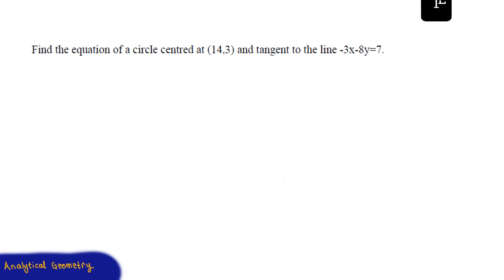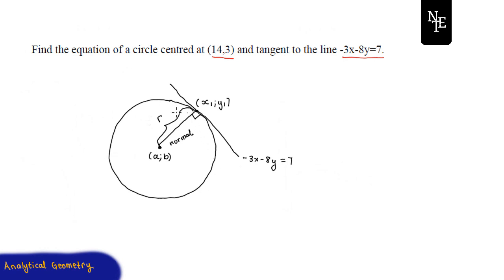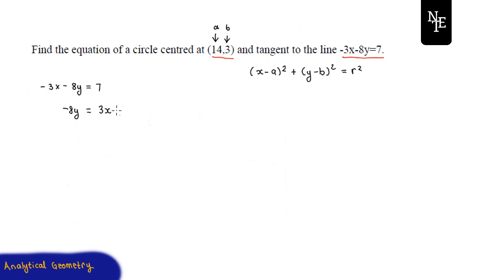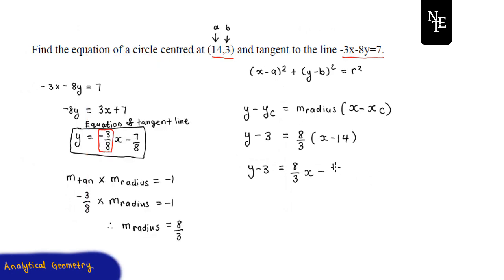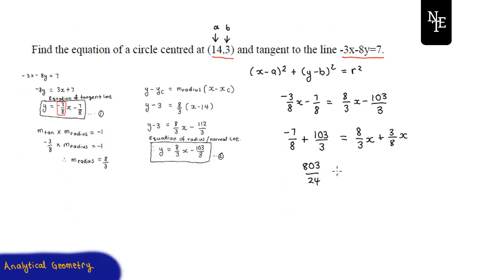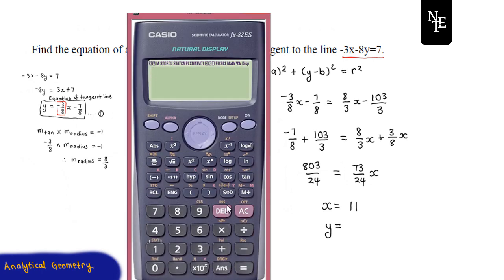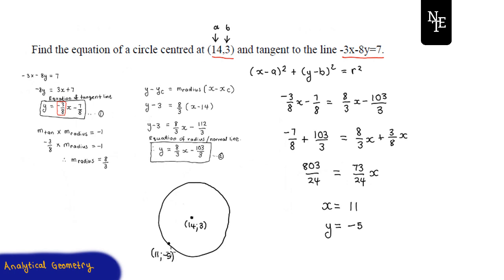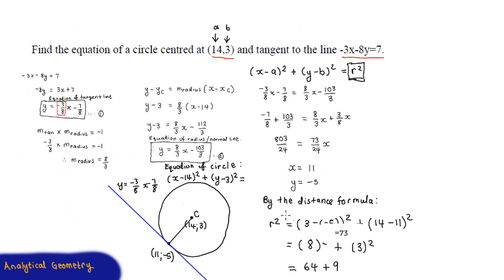Grade 12 Analytical Geometry Find the equation of a circle given its centre and a tangent line | NTE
Grade 12
Mathematics | Analytical Geometry | NTE

In today's video, we are looking at
how to find the equation of a circle.  Given the centre of the circle and a line tangent to the circle at a unknown point.

The general form of the equation of a circle with center not at the origin is
(x-a)^2+(y-b)^2 = r^2, where (a;b) is then the coordinates of the center.

                                                             NTE
                                          # Grade12HasNeverBeenEasier

Hosted by:
-Nthabiseng Maimela

Send me a clear image or screenshot of the problem you are struggling with and I will create a personal solution video for you.